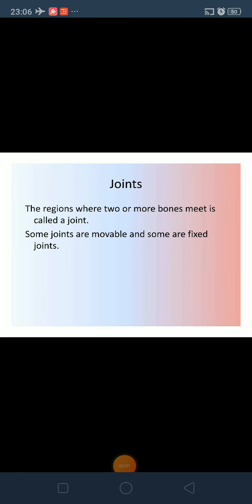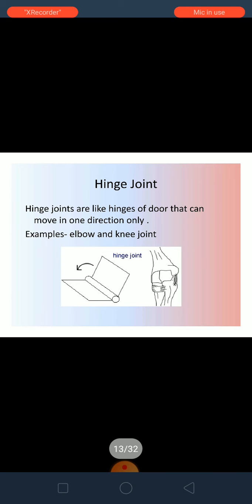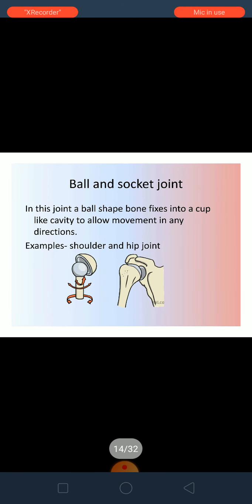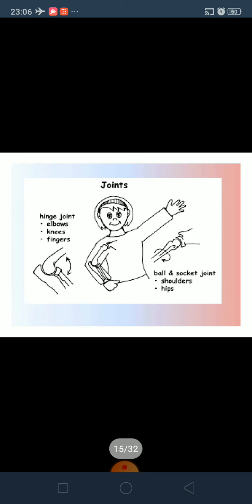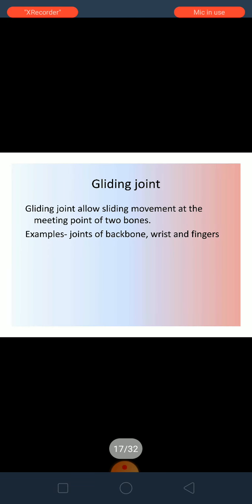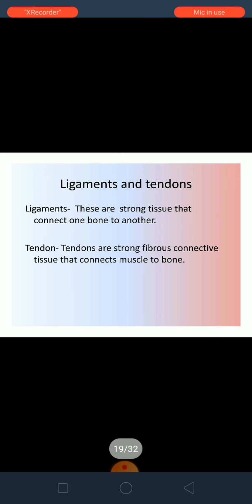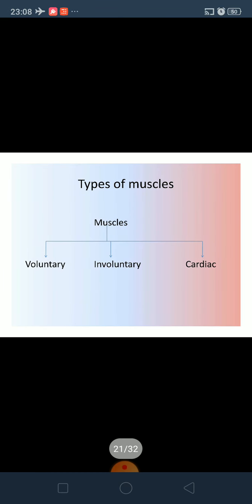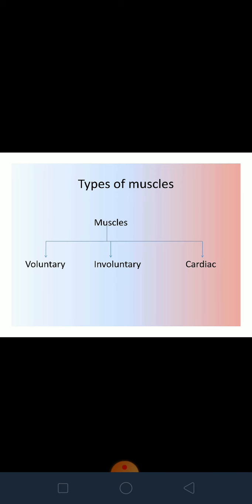summary part 2 ( The Human body)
Video from shweta